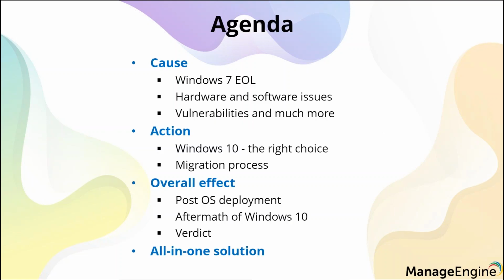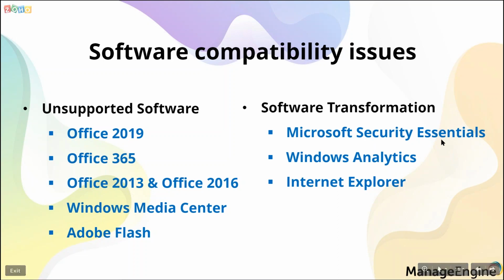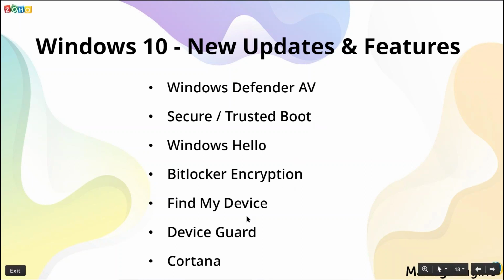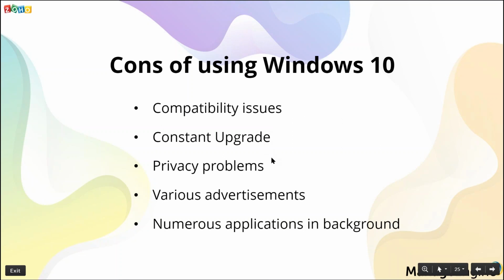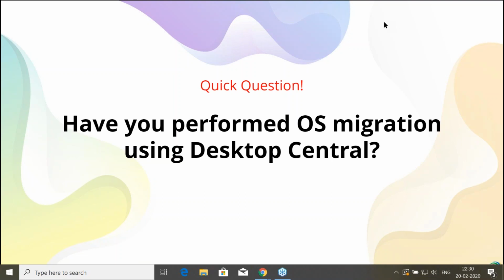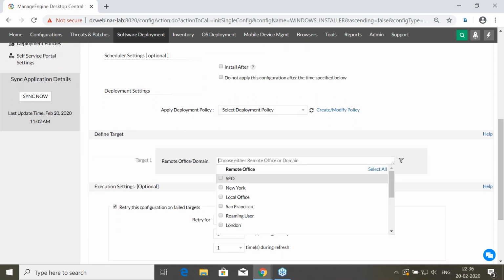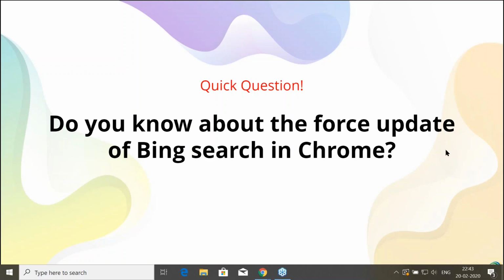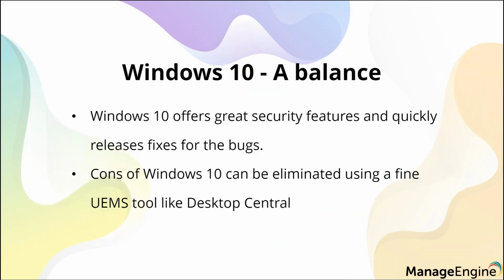Windows 10 Migration - Cause and Effects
First we'll analyse the complete cause of Windows 10 migration. This will include Windows 7 End-Of-Life and the steps to migrate your OS to Windows 10. Then, the aftereffects of Windows 10 migration and post-deployment issues will be discussed.

Finally, we'll provide an all-in-one solution to help to ease this complete migration process of Windows 10.